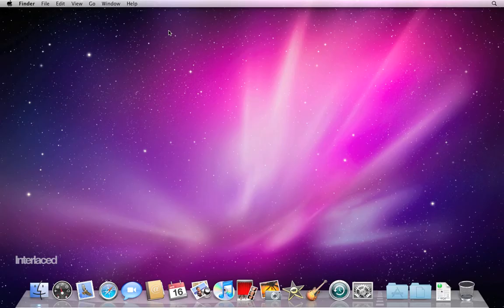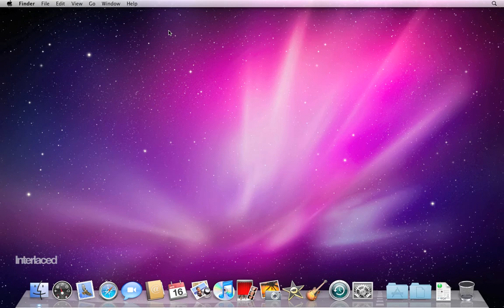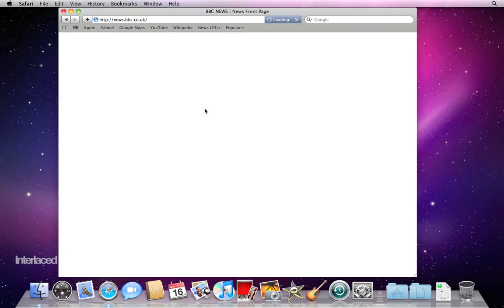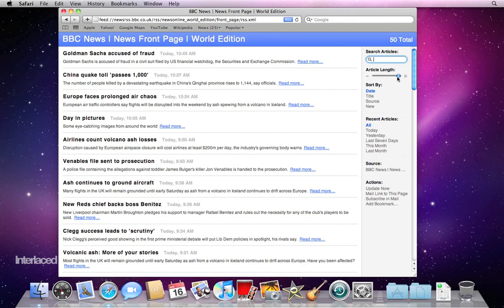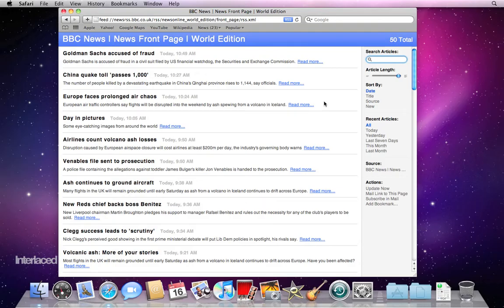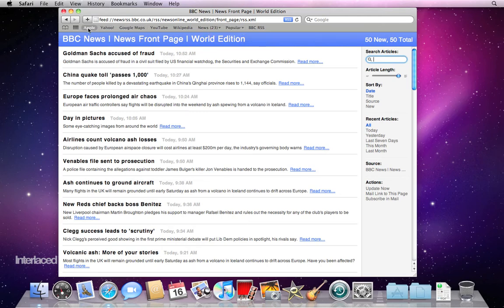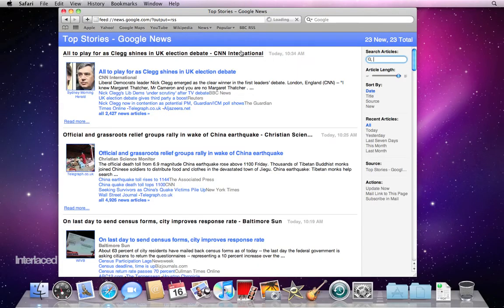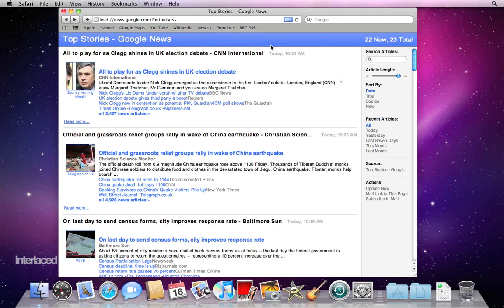Mac OS X Snow Leopard: RSS Feeds in Safari